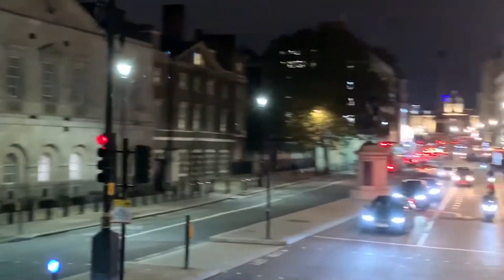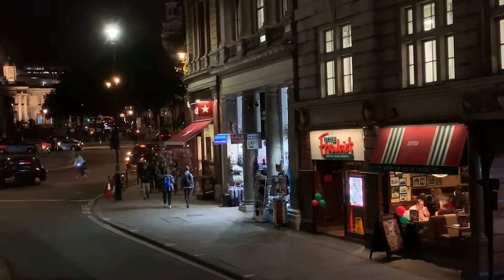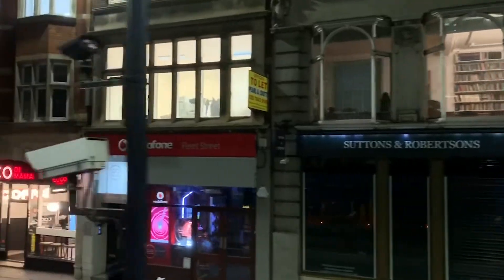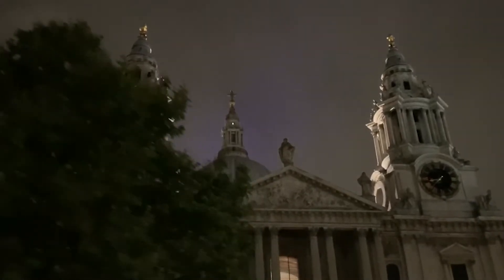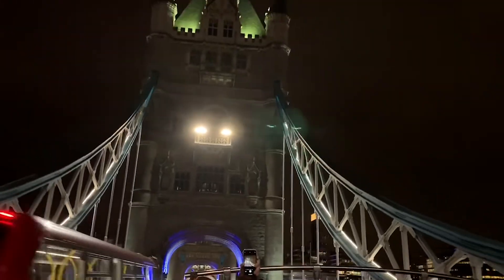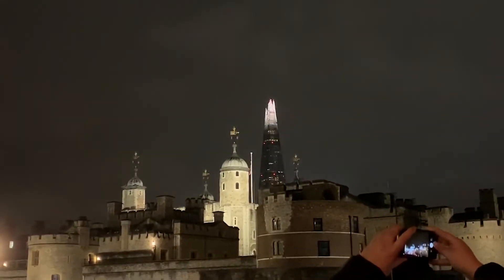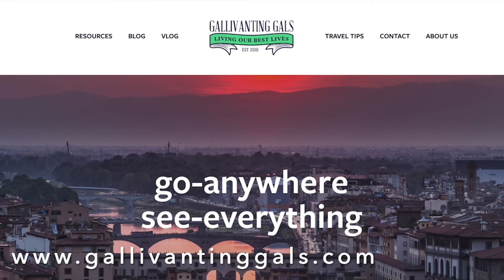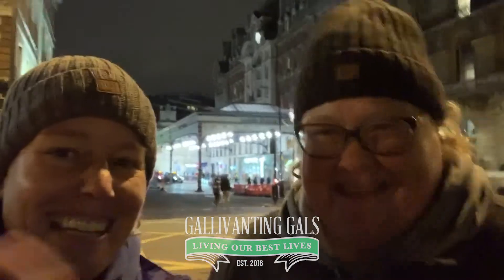London Night Tour by Bus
On our first night in London we decide to take a tour by bus. This London night tour by bus allows us to show you a few highlights of London lit up for the evening. We hope you enjoy seeing some of the london sights at night.